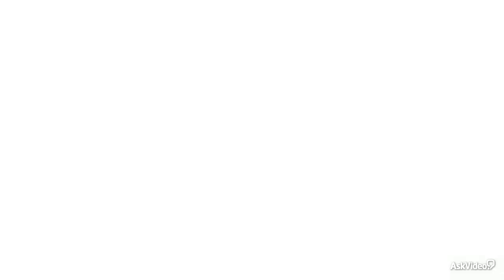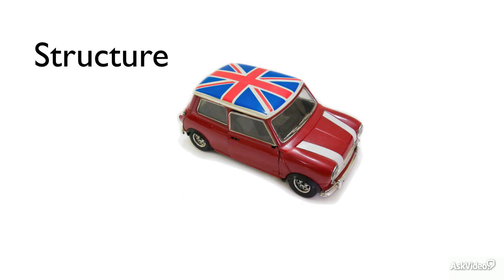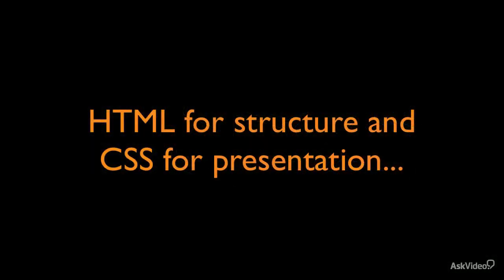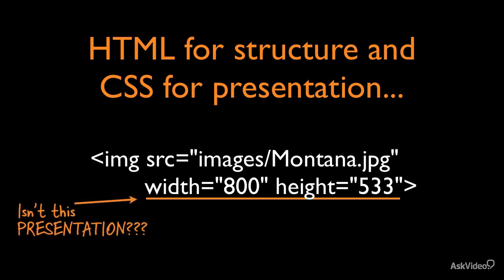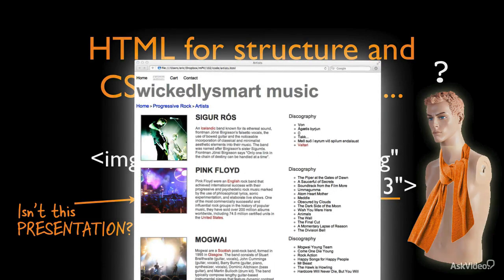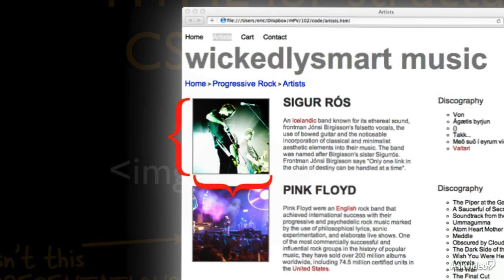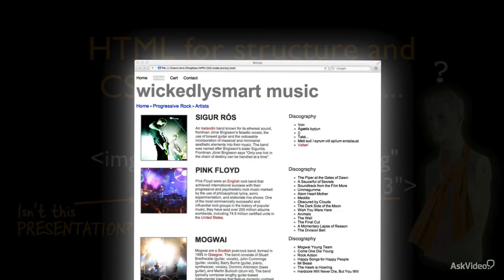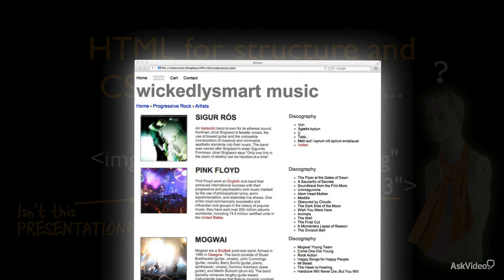HTML 5 CSS 104: Adding Images to Web Pages - 7. Big picture: Images and HTML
HTML 5 & CSS 104: Adding Images to Web Pages  by WickedlySmart
Video 7 of 18 for HTML 5 & CSS 104: Adding Images to Web Pages

Can you tell your JPEGs from your GIFs or PNGs? Well...it's not always clear which one is the best choice for your web page. In this 18-tutorial course, Beth and Eric give you the answers so you can see more clearly, and understand exactly what each image type has to offer, so you can make the right choices in your web design. You learn how to optimize your photos, logos and graphics so they look their best but also load fast! You also see firsthand how to convert and resize your images and examine what lossless and lossy formats are all about.

There is also a super informative section on screen readers that shows you how to write descriptive tags for the images in your page to allow anyone, even those who may not be able to see your photos, to get a good idea as to what they're about. CSS also comes into play. Here you learn how to improve the impact your images by laying them out just right, using some simple yet very effective rules.

So, fire up your favorite text editor and get ready to learn how to handle images on the web using HTML and CSS! And while you're here, make sure and watch or review the other courses in our comprehensive series: